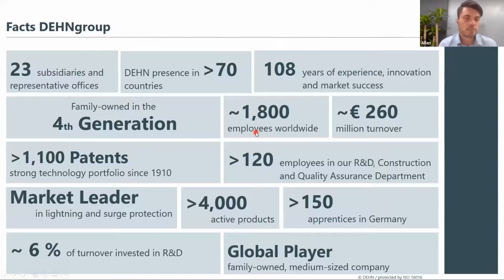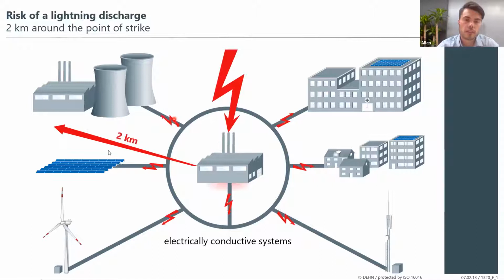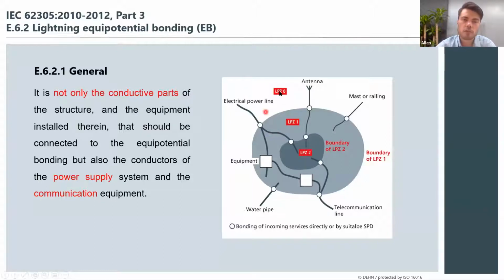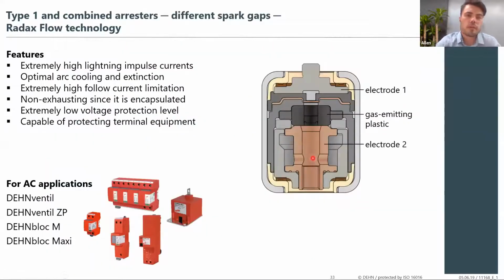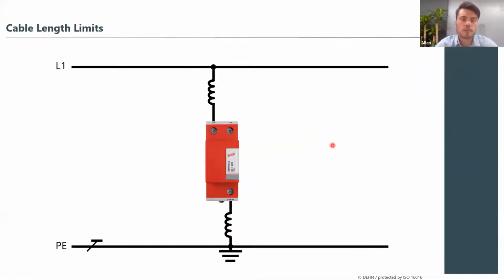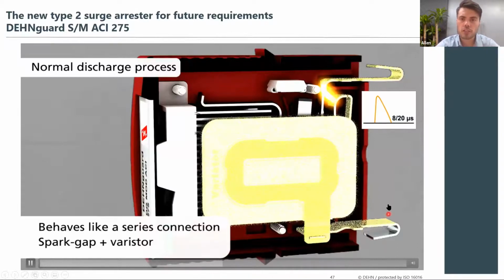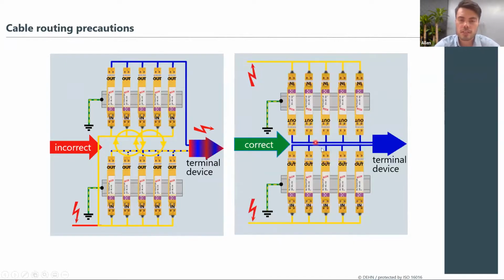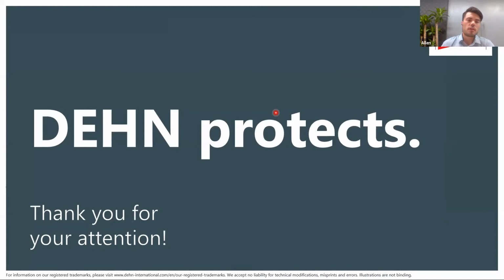Surge Protection Webinar